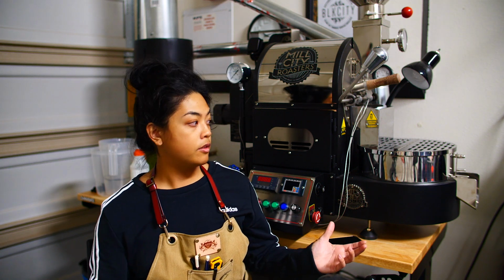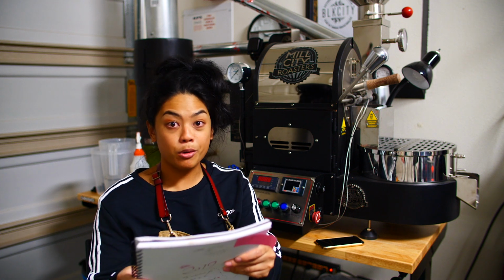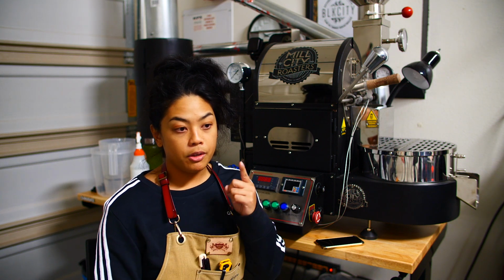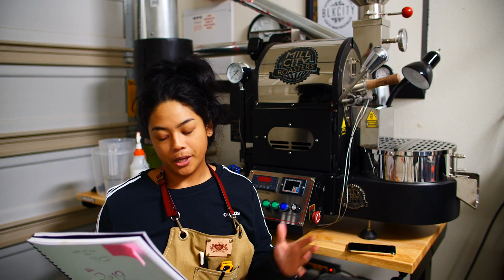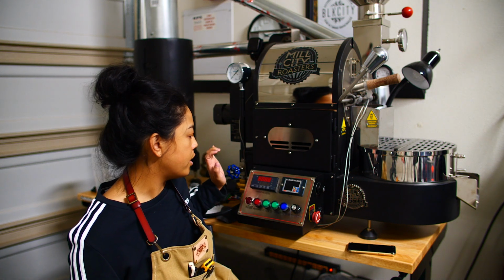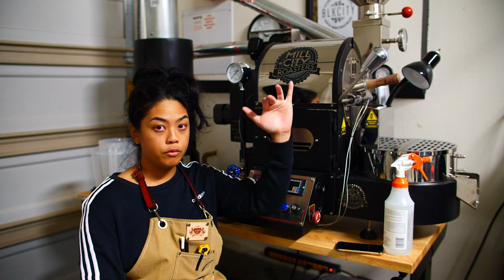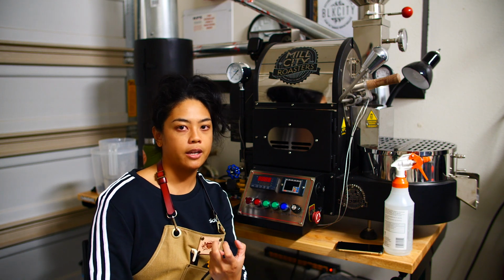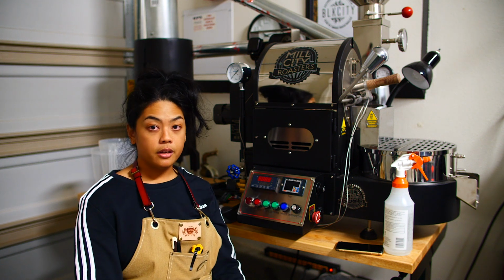My Mill City 1kg Setup Tips and Guide - Blkcity coffee